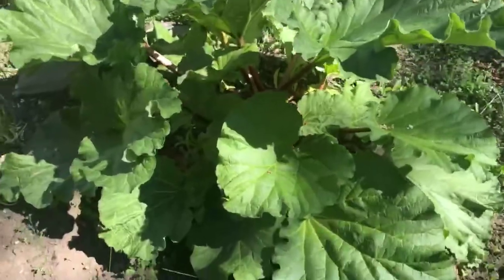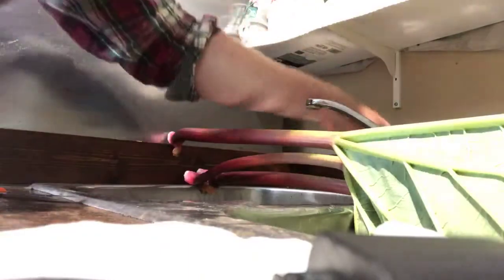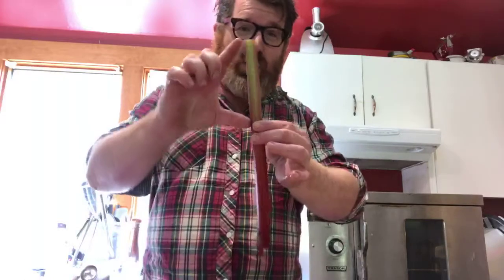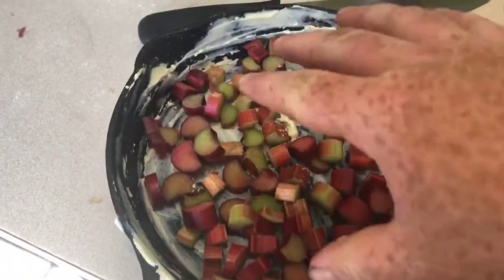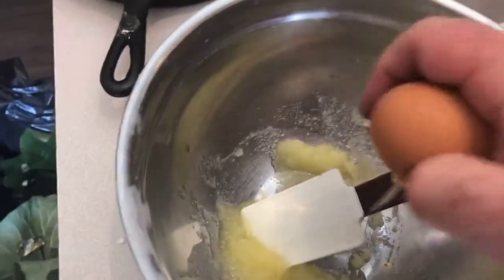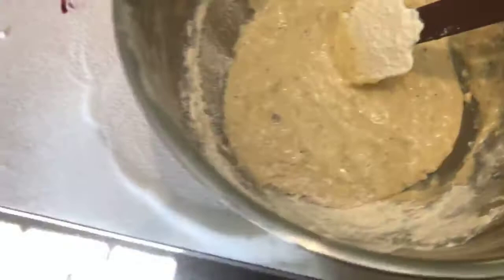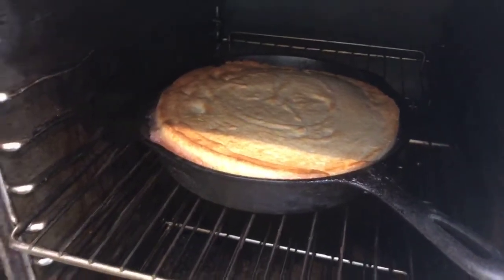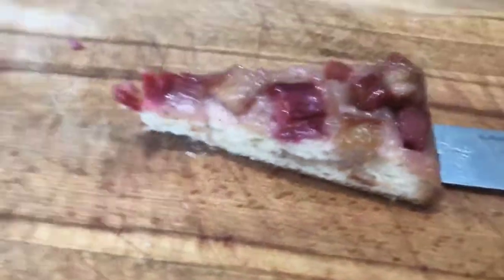Virtual Field Trip - Day 34 - Rhubarb Upside-Down Cake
Today, we picked fresh rhubarb from the garden and made an amazing rhubarb upside-down cake. You're going to love it!

Be sure to tune into our other Virtual Field Trips, which broadcast live on our Facebook page every weekday morning at 10AM.